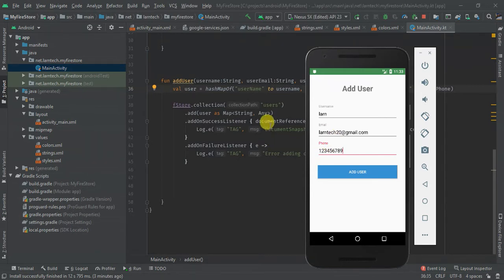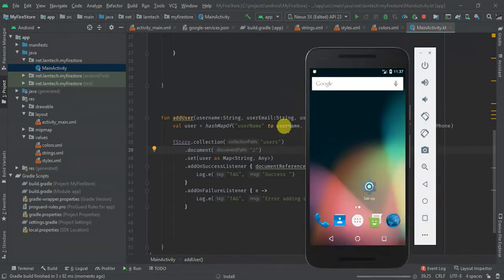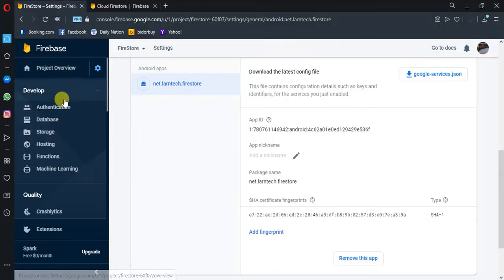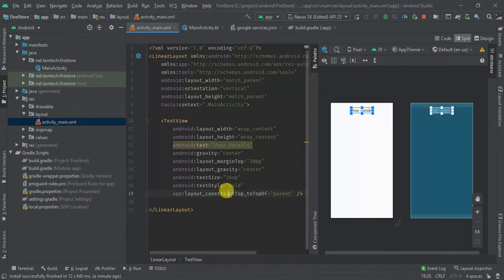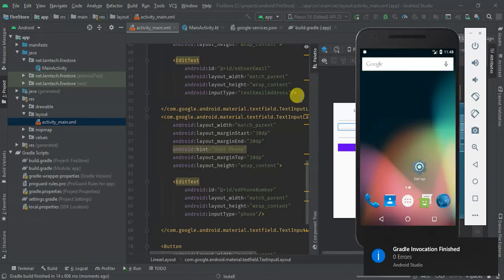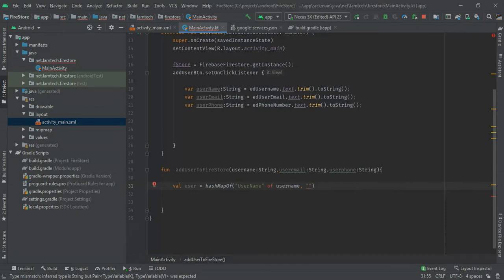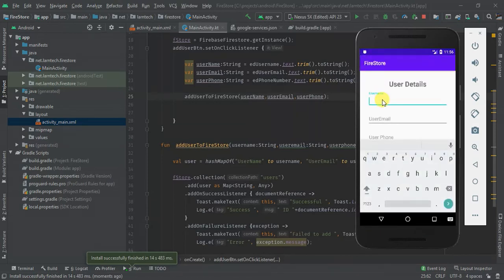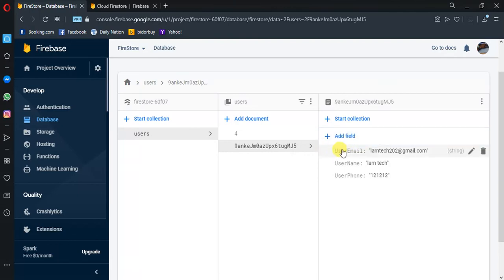Android Firebase Firestore Tutorial || Store data in a Firestore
Firebase firestore tutorial, Firestore is a scalable database, NoSQL cloud database to store and sync data for client and server-side development.

In this video of firebase firestore we are going to learn how we can store user data and update them.

In firestore data is store data in a document that contains field mapping and values.

Documents in firestore are stored in collections, firestore collections are containers that you use to organize your data.

Cloud firestore will create a document path for the first time you add data to the document.

What you will learn in this tutorial:
1. Connecting your app to firebase
2. Adding firebase dependency to your app.
3. Initializing firestore database
4. Storing user details in firebase firestore
5. Updating firestore stored data.

This is part one of the tutorials stay tuned for part two of the same tutorial where we are going to learn how to implement display stored records in a recyclerview .